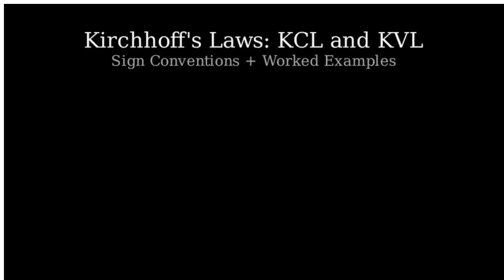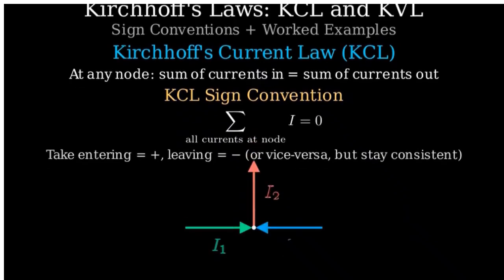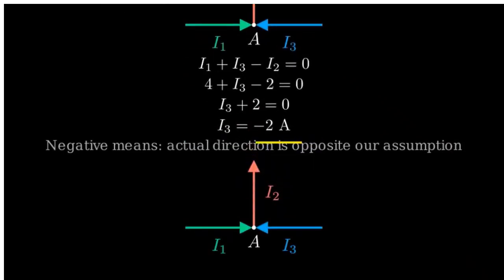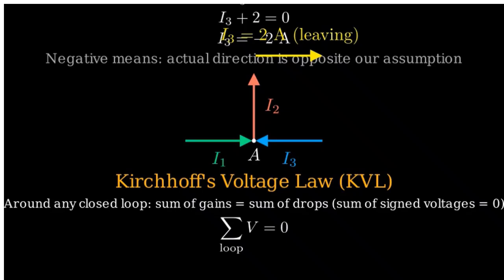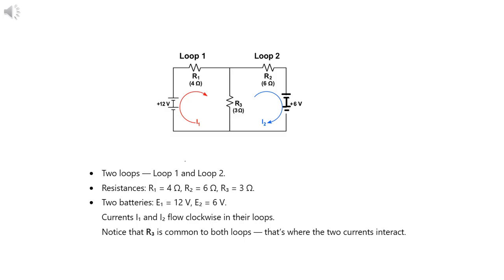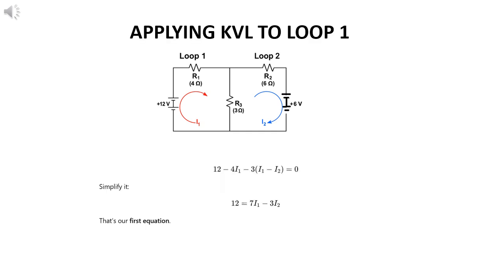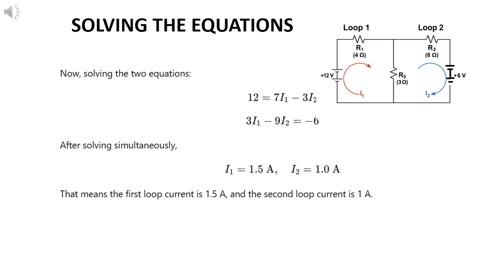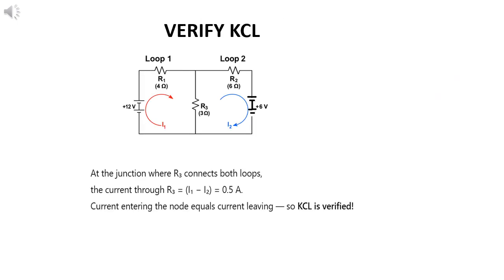Sign Convention in Kirchhoff’s Laws | Easy Trick to Remember | Class 12 Physics NIOS CBSE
Confused about plus and minus signs while applying Kirchhoff’s Laws?
This video gives you a simple trick to remember the sign convention for currents, voltage drops, and EMFs while applying KVL and KCL in circuits.
Watch till the end to master how to assign signs correctly — a must-know skill for every Physics student.

📘 Topics Covered:

Sign convention for current direction

Potential rise and potential drop

EMF direction rule